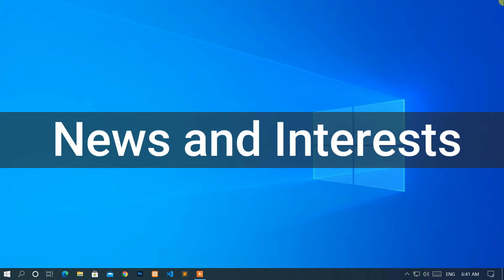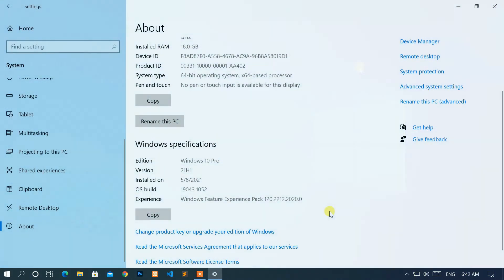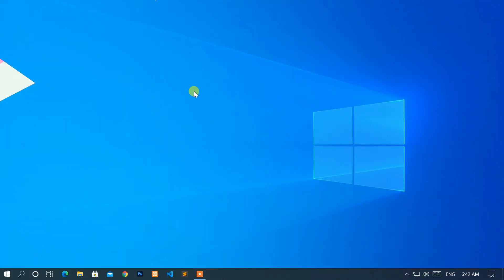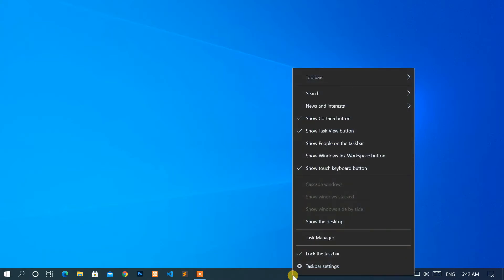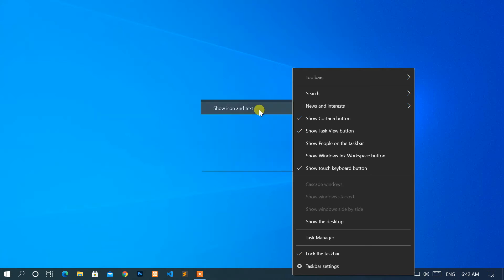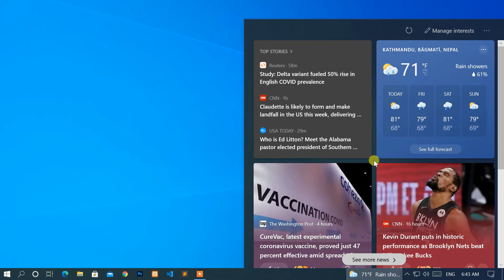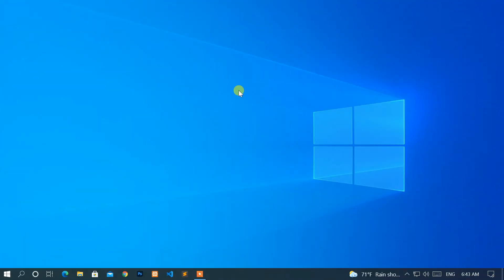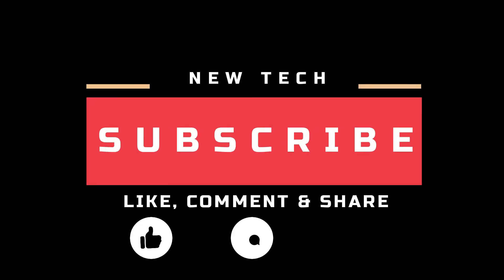How to enable News and Interests on the taskbar in Windows 10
Microsoft has released a new feature called News and Interests in the newer versions of Windows 10. This feature allows you to quickly check the latest news, headlines, weather, sports, stocks and traffic, and more. It appears on the bottom right side of the taskbar with the current weather.